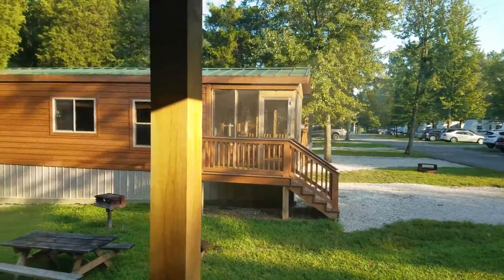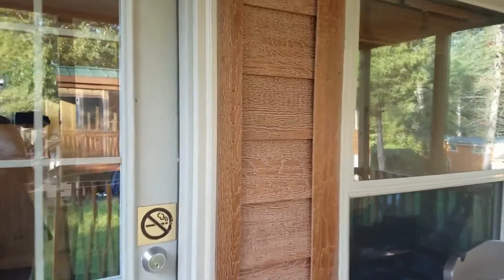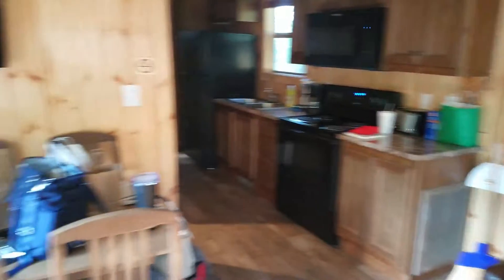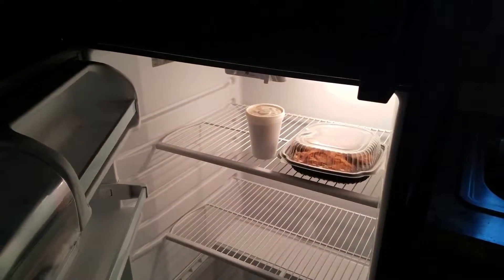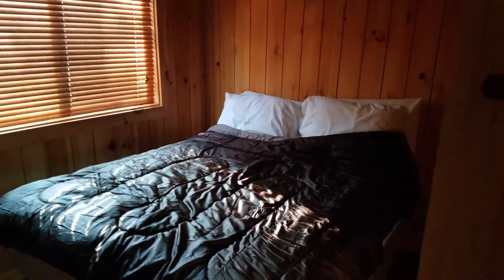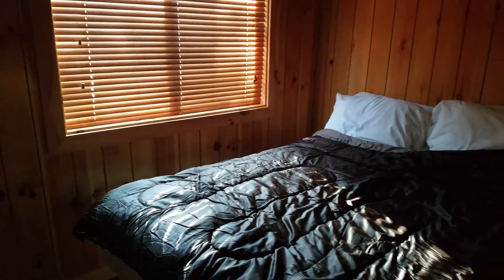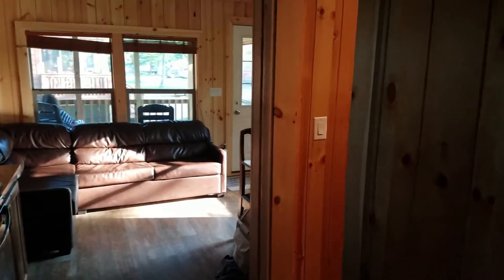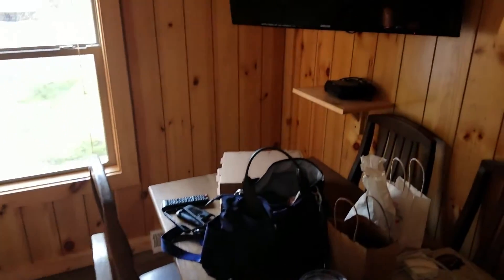Check out the Holiday Cottage at Lake Rudolph @lakerudolph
We stayed at Lake Ruloph on our recent trip to Santa Claus, Indiana and they hosted us in their Holiday cottage! Check out a tour of the cabin with us and see what your family can stay in when you go to visit Santa Claus, Indiana or Holiday World!

To find out all of rental options at Lake Rudolph please visit their

Week99er / YT
18530 Mack Ave #460